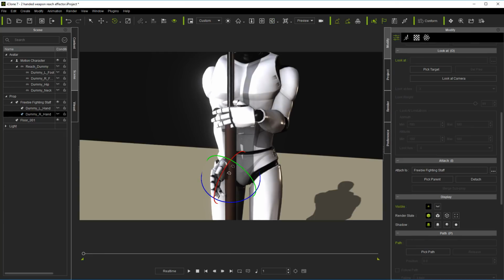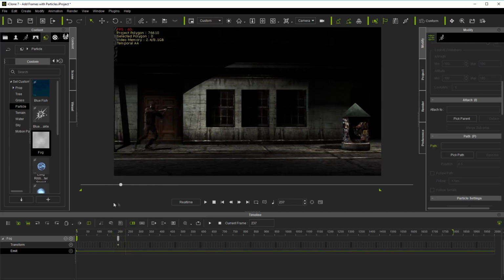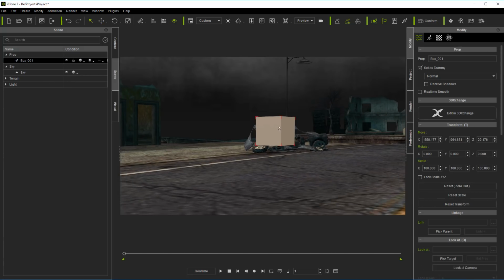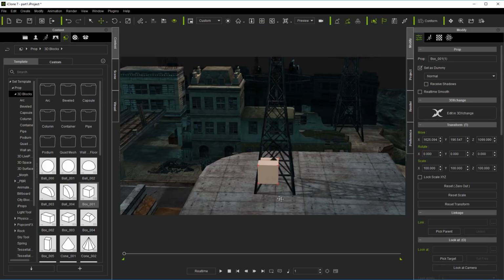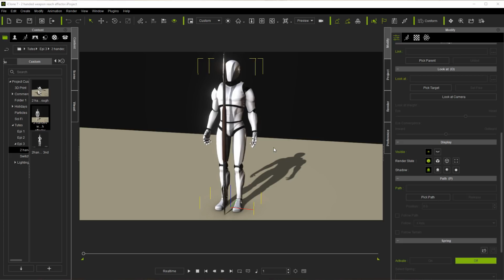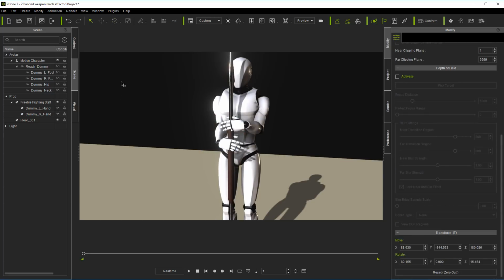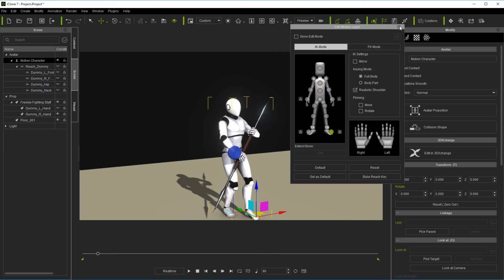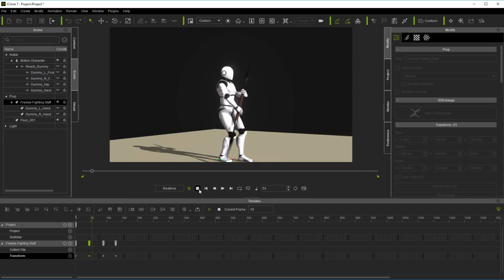Animating in Realtime - Episode 3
Episode 3:

 01:12  Adding Frames for Emitters
 04:26 Camera Switch
 10:20 Two Handed Weapons